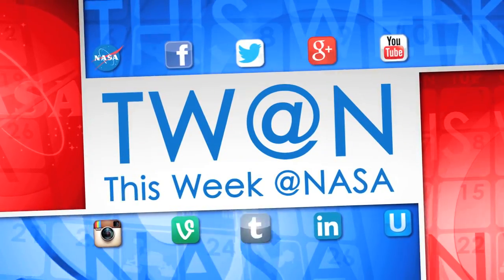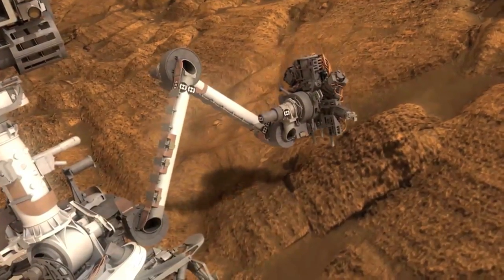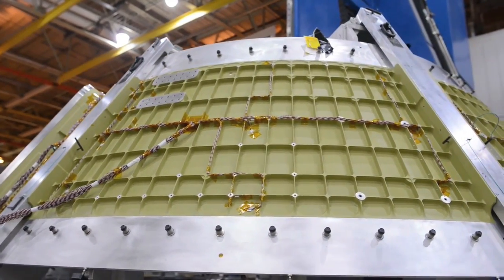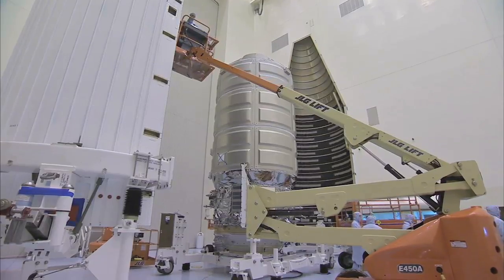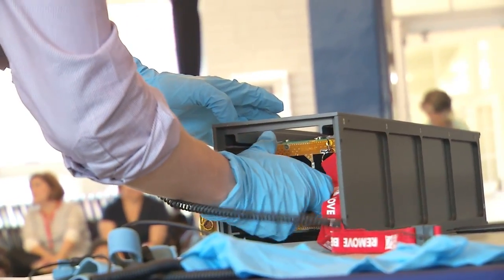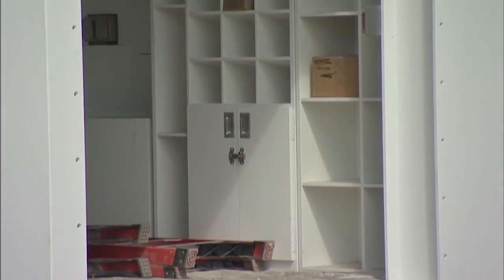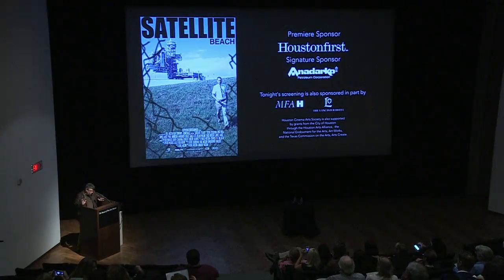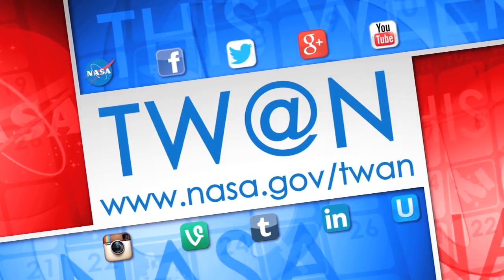Curiosity heads to active Martian dunes on This Week @NASA – November 20, 2015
NASA’s Curiosity rover is making an unscheduled stop on its way up Mount Sharp on Mars, for a close-up look at a collection of actively moving sand dunes. Images from orbit indicate that the Bagnold Dunes are migrating as much as about 3 feet per Earth year, and includes one particular dune that is about two-stories high and as broad as a football field. Researchers plan to have the rover take samples for analysis. No active dunes have ever been visited anywhere else in the solar system besides Earth. Also, Orion cone panels welded, Launch approaches for Cygnus, Student CubeSat onboard Cygnus, New crew access tower components and more!